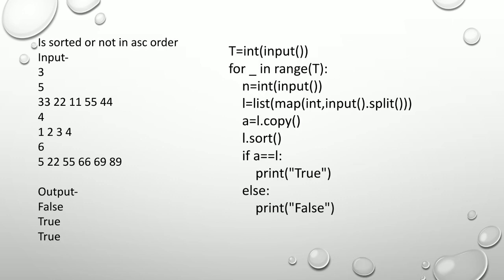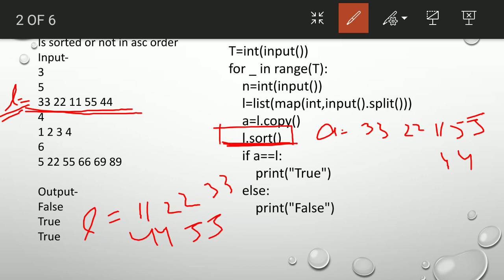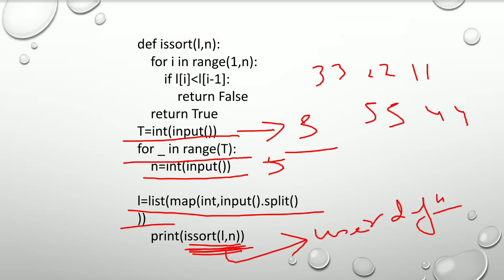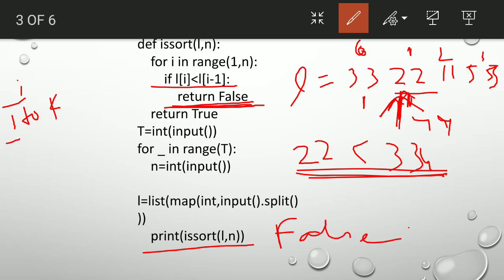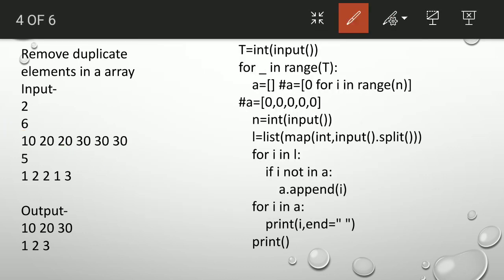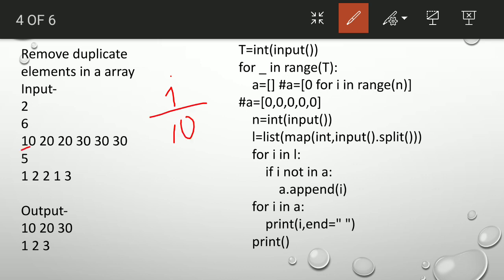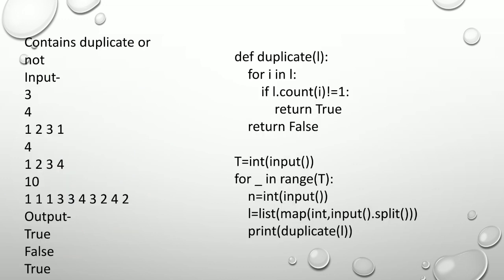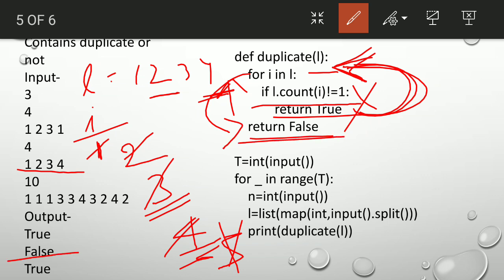Wipro Coding Questions| Part 6 | Crack 2021 Wipro Campus Drive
Wipro - Hiring for 2021 Pass-Outs
In this video, we will be solving the array based Coding Questions!